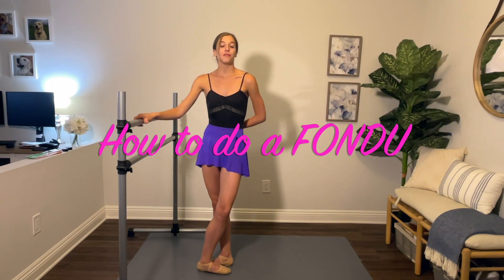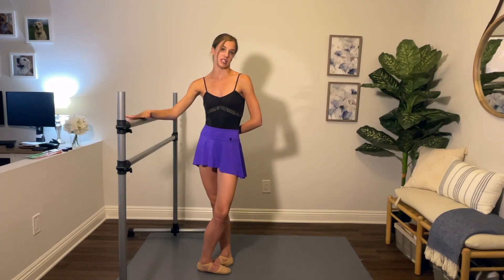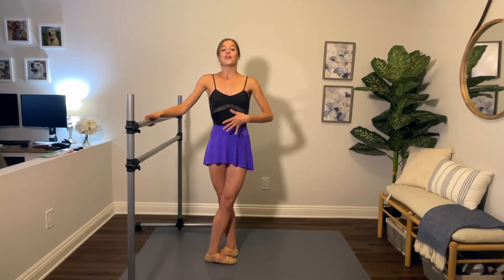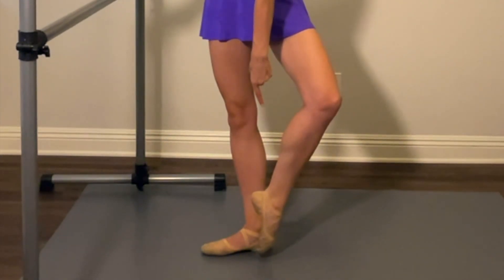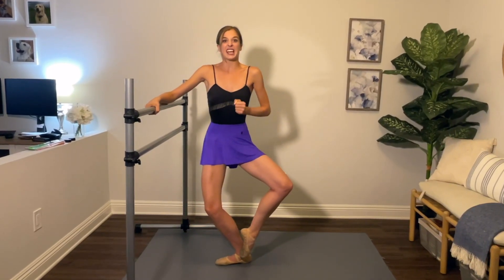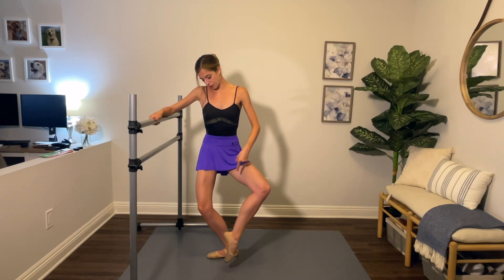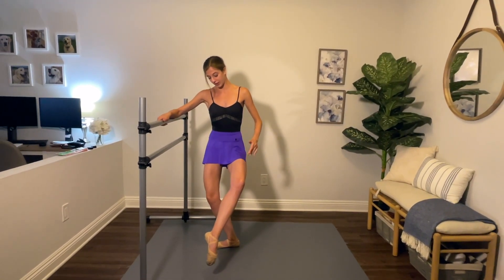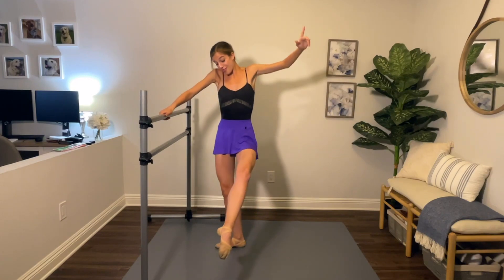Learn Ballet | How to do a Fondu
Hi Everyone! In this video I will show you a break down of how to do a Fondu in Ballet. Knowing and understanding how to properly do a Fondu at the barre is fundamental for a ballerina's technique.

I am currently a professional ballerina at American Contemporary Ballet in Los Angeles. I have been dancing professionally for over 5 years and have had a passion for ballet my entire life.

I've created this channel to help teach the next generation of dancers. See my page for a variety of topics; including pre-ballet, intermediate ballet, advanced ballet, ballet conditioning, ballet stretch and much more!

I hope you will find all my videos helpful and comment for any questions you might have!